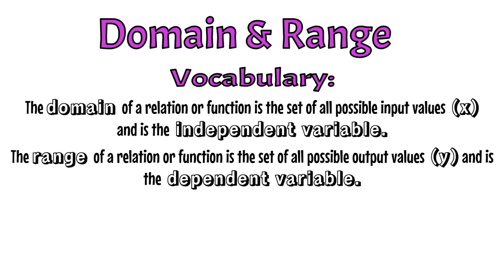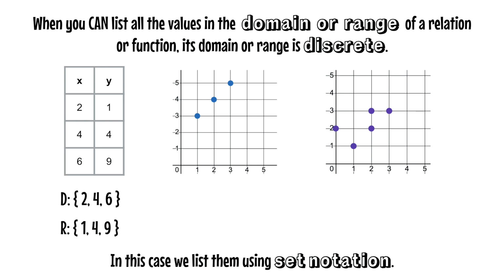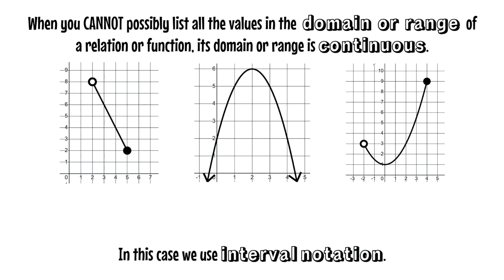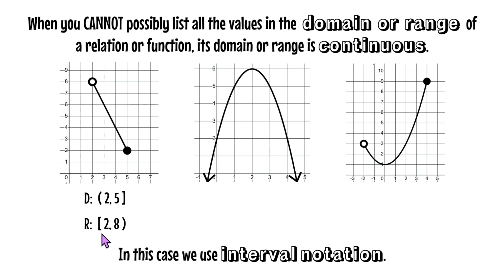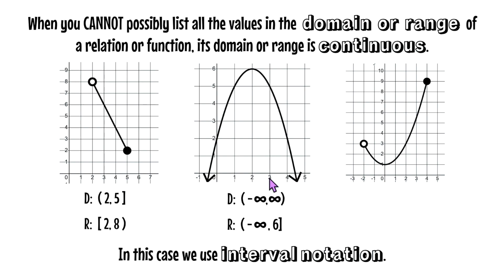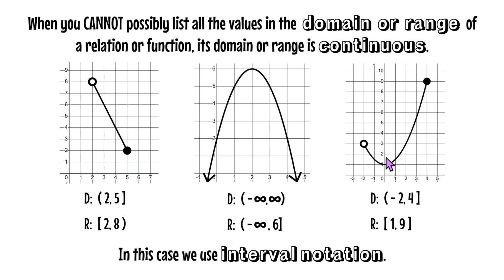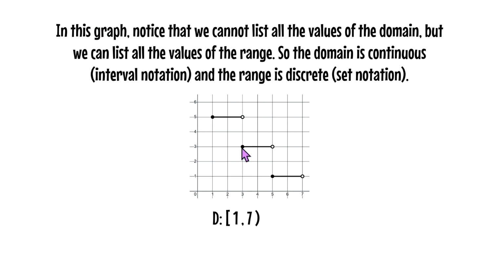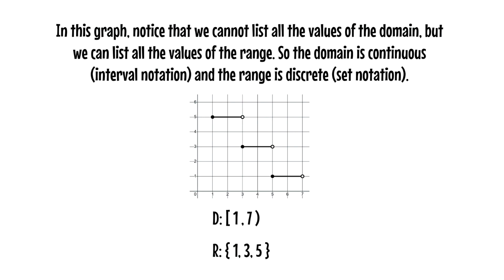Domain & Range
In this video you will learn to identify discrete and continuous domain and range in set and interval notation.